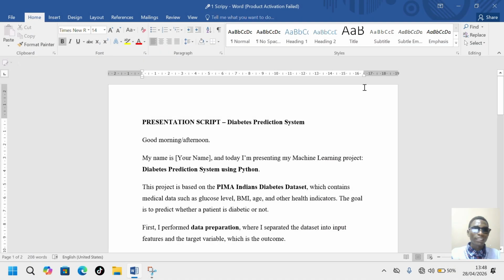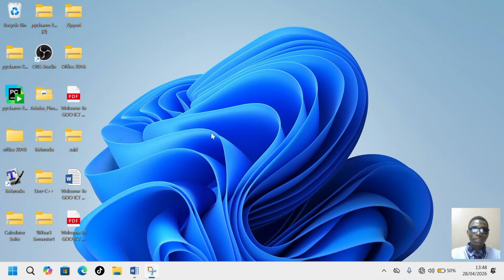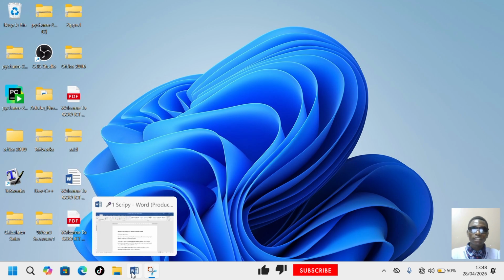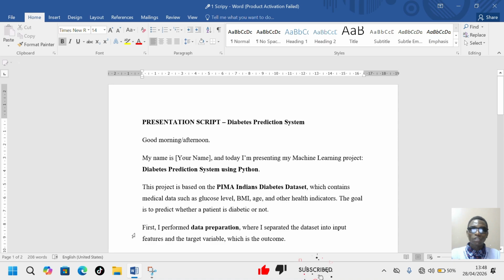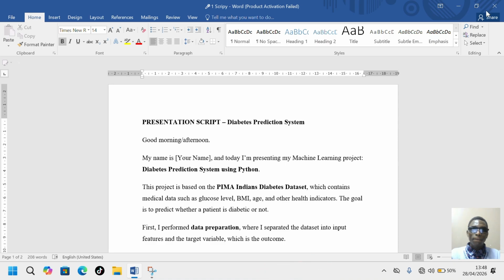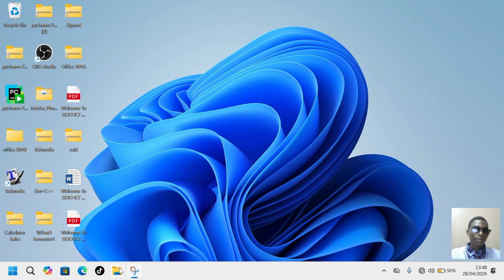Don’t Lose Your Work! 😱 Close vs Minimize in MS Word (1-Min Fix)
Are you accidentally losing your document in Microsoft Word? Many beginners confuse Close and Minimize, and it can cost you your work.

In this quick 1-minute tutorial from GOO ICT Academy, you’ll learn:

The real difference between Close and Minimize
When to use each option correctly
How to avoid losing your document

💡 Perfect for beginners learning computer basics and improving productivity.